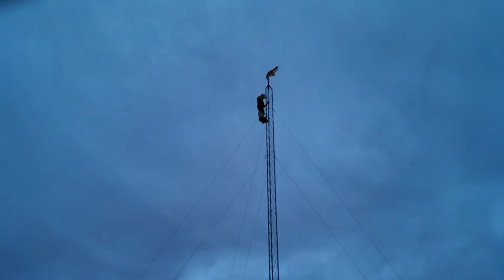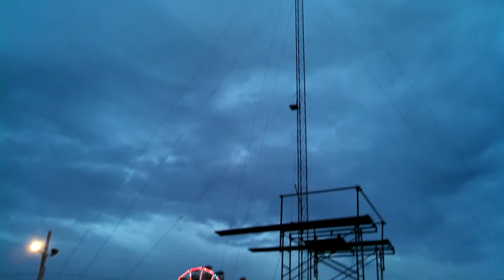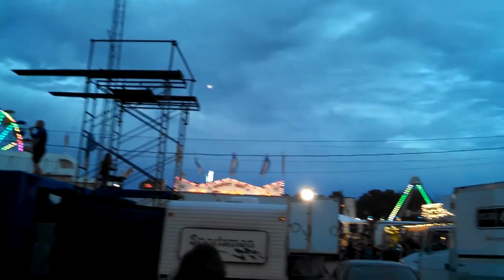2013 - Topsfield Fair High-Dive Act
Watch as man lights himself on fire and dives from 30 meters into a 10 foot pool of water. Then watch as he dives from 60 meters into the same pool of water.